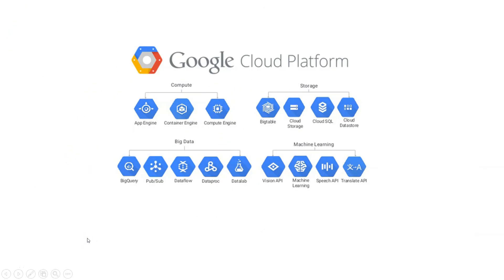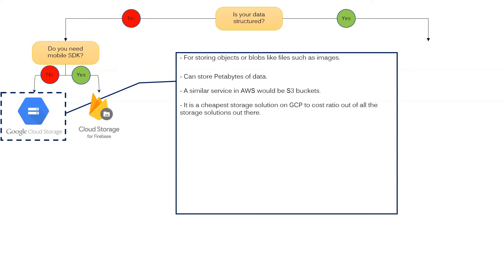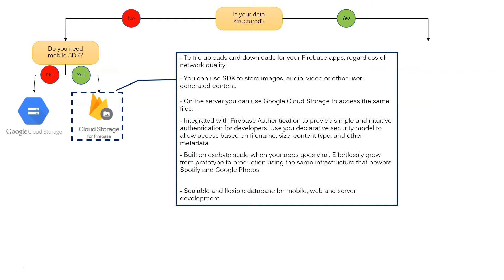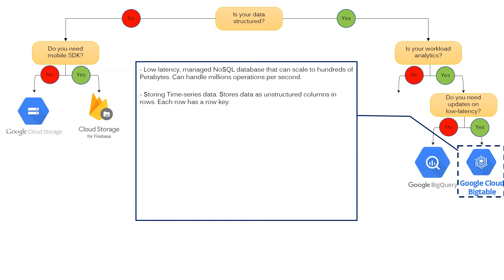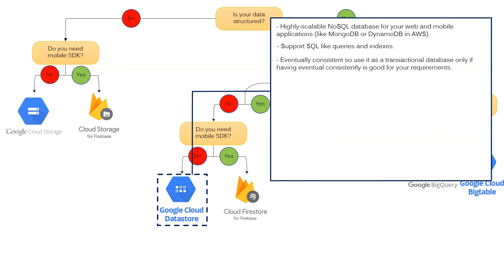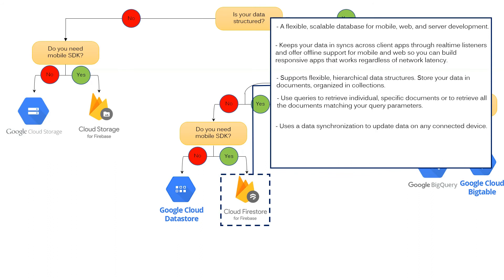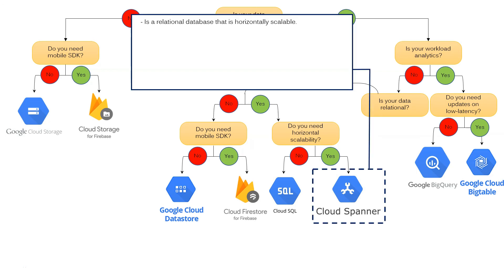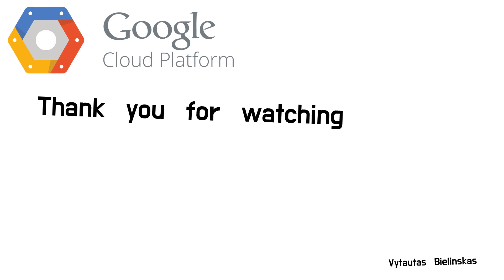Google Cloud Storage Services. Which to choose? Hints for GCP Data Engineering Exam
Here I introduce the most used Google Cloud Platform (GCP) Storage services are being used today in business.

At the end of this video I provide you simple tips for Google Cloud Data Engineering Exam if you are going to take and pass it in te context of Storage Services.

I use a simple questions based algorithm to decide which GCP Storage service is the best based on your business or project requirement. Following services are introduced:

If your data is not structured and you do not need mobile SDK:
# 1:22 - Google Cloud Storage

If your data is not structured but you need mobile SDK:
# 2:18 - Cloud Storage for Firebase

If you data is structured and your workload is analytic but you do not need updates on low latency:
# 3:44 - Google BigQuery

If you data is structured and your workload is analytic and you need updates on low latency:
# 4:21 - Google BigTable

if your data is structured but your workload is not analytic and your data is not relational and you do not need mobile SDK:
# 5:55 - Google Cloud Datastore

If your data is structured but your workload is not analytic and your data is not relational and you need mobile SDK:
# 7:02 - Cloud Firestore for Firebase

If your data is structured but your workload is not analytic and your data is relational and you do not need horizontal scalability:
# 8:17 - Cloud SQL

If your data is structured but your workload is not analytic and your data is relational and you need horizontal scalability:
 # 9:02 - Cloud Spanner

# 9:25 - Hints for GCP Data Engineering Certification Exam.

 Hoping this video will be beneficial to you. Good luck with your learning! Vytautas.